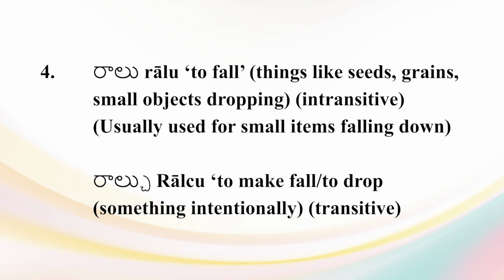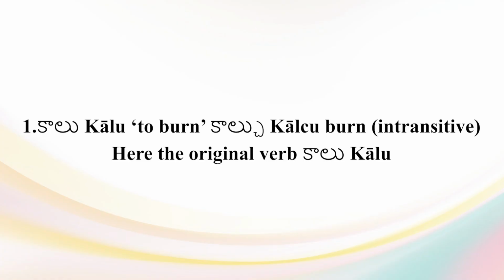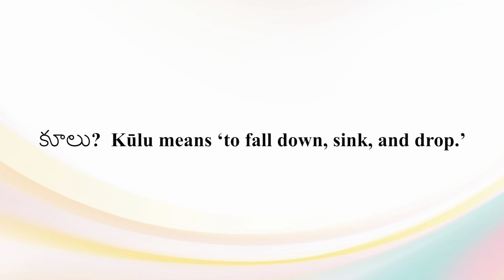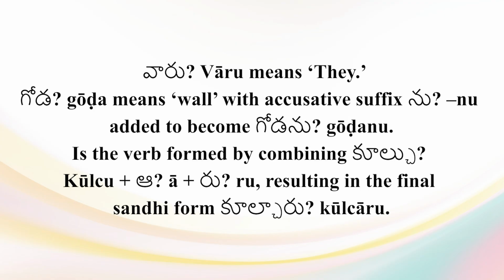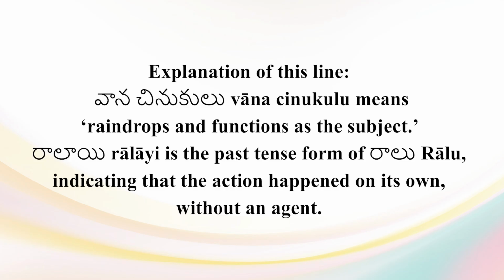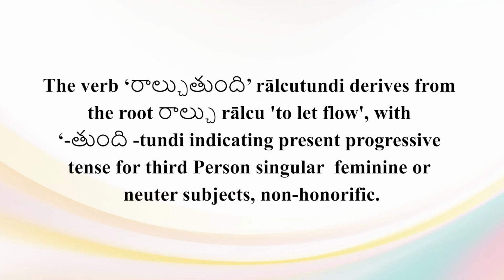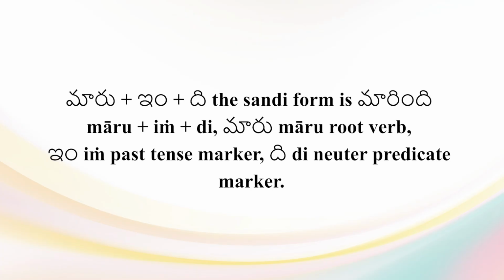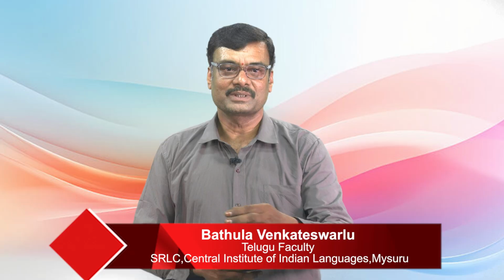Video Lecture : Intransitive & Transitive forms